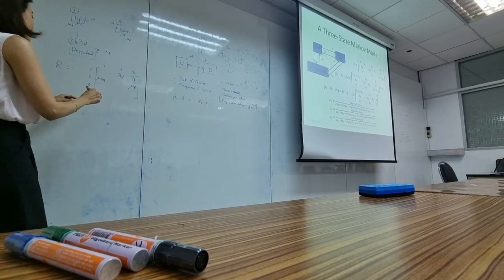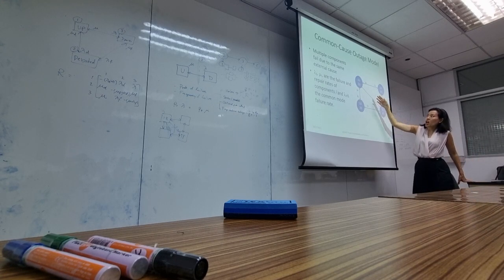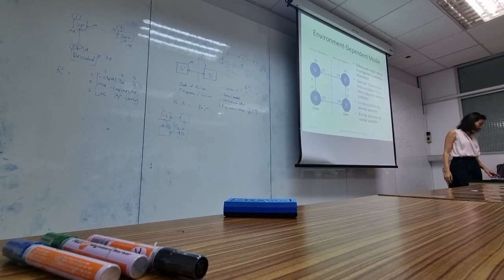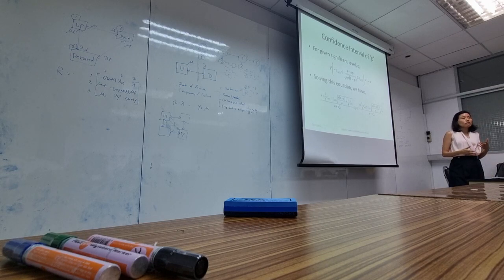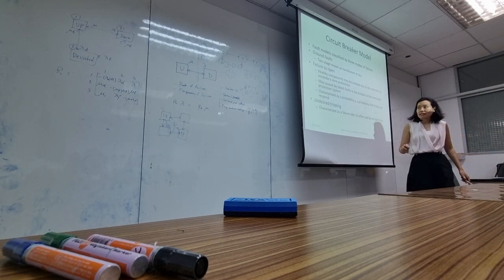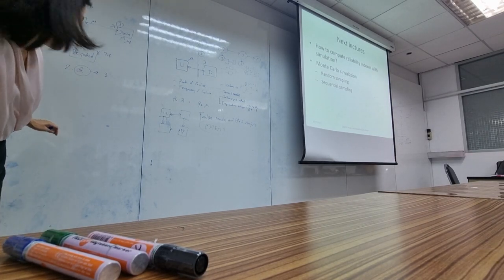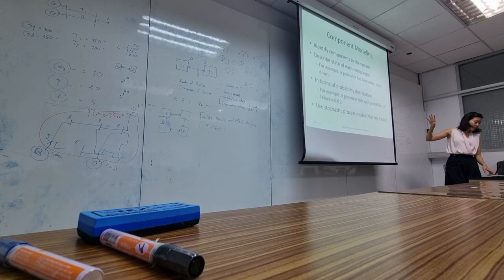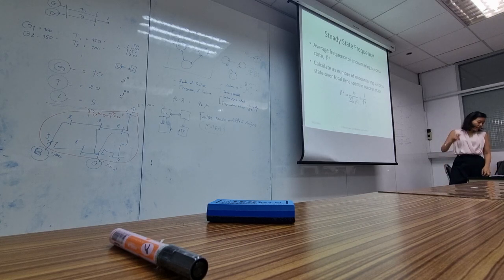2102657 POW GRID RELI RESI 1/2023 | Lecture Fri, 27 Oct 2023 Part 2/2